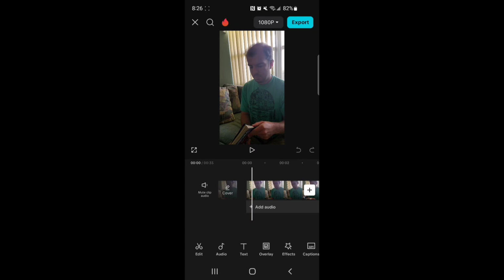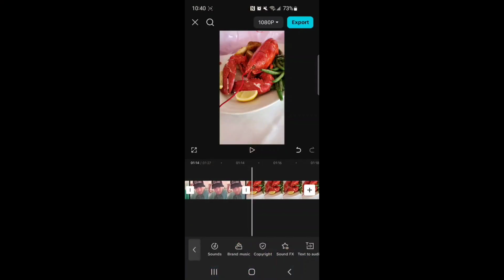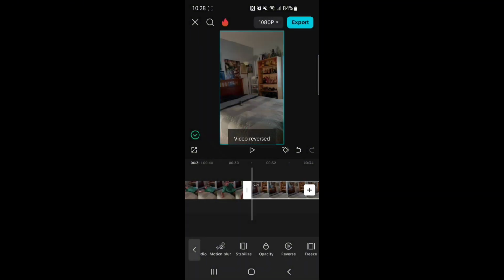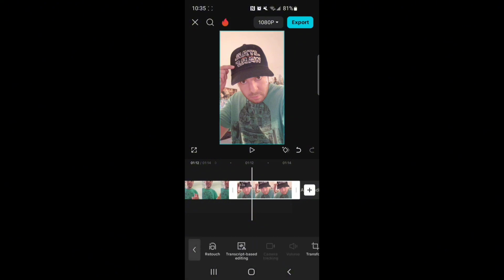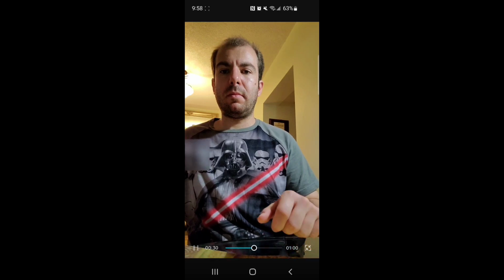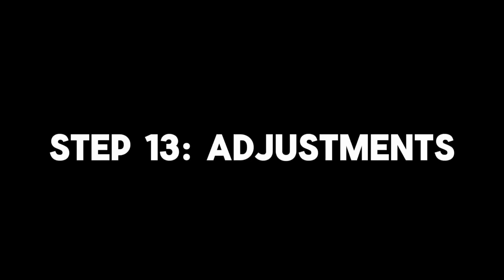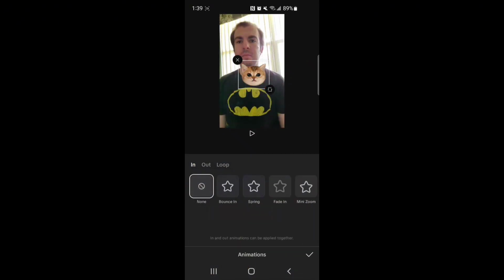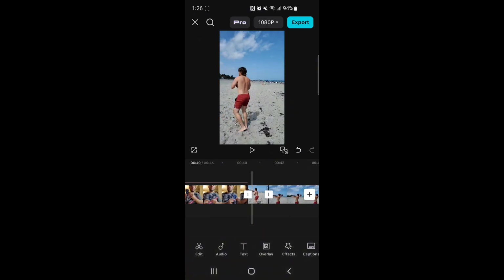FULL Capcut Editing Tutorial (2024 edition)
I have combined my part 1 and 2 videos together so you guys can learn how to edit videos using Capcut!